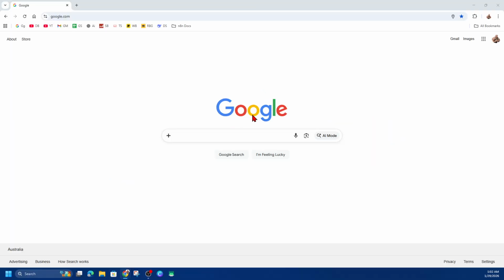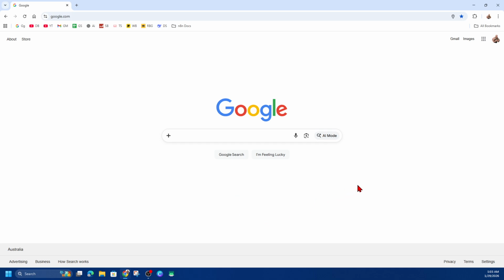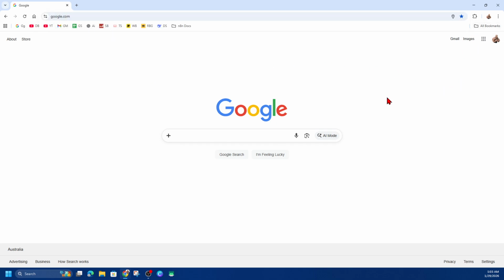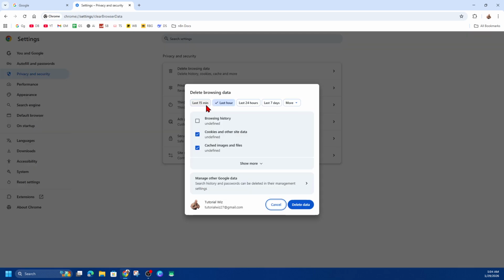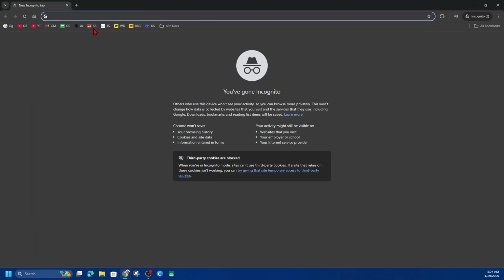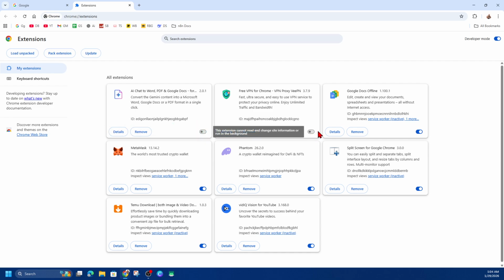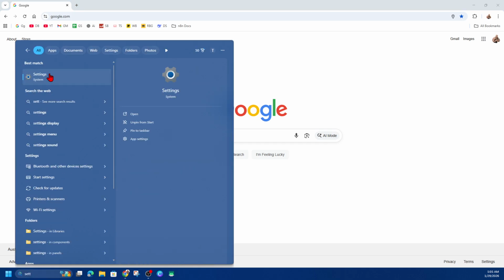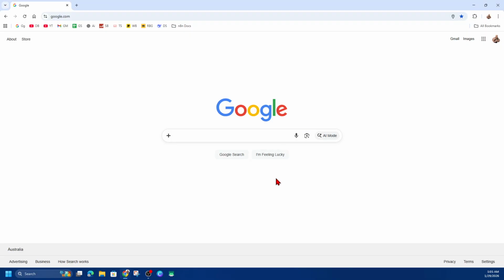How To Fix Error 400 Problem On Google Chrome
In this video, I show you how to fix error 400 on Google Chrome. You’ll learn why this error appears and how to troubleshoot browser and network settings. This guide helps restore smooth browsing quickly and effectively.